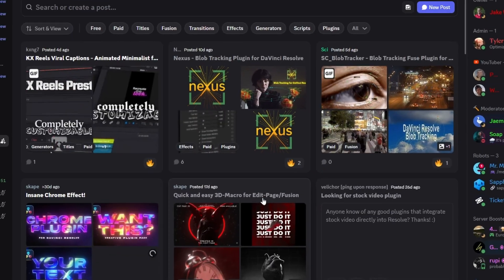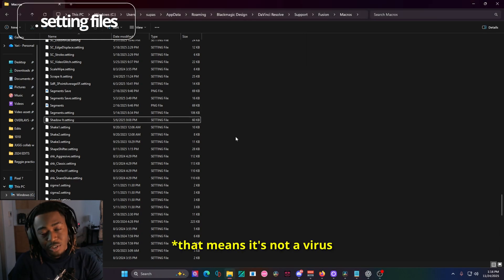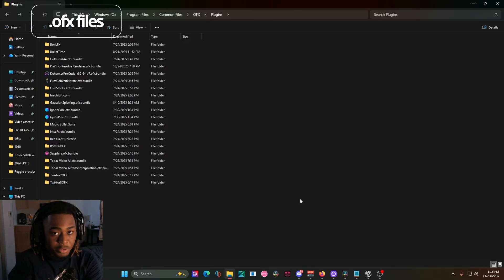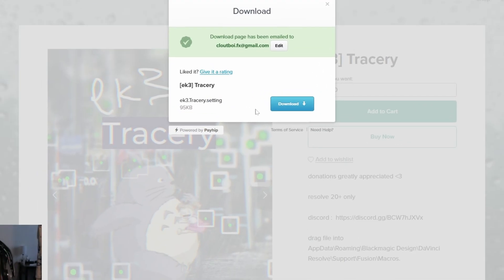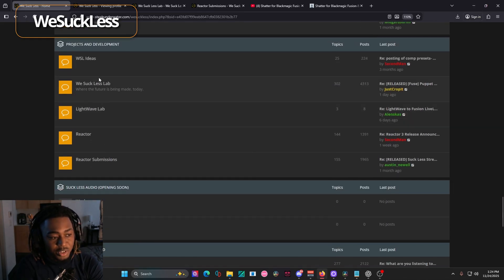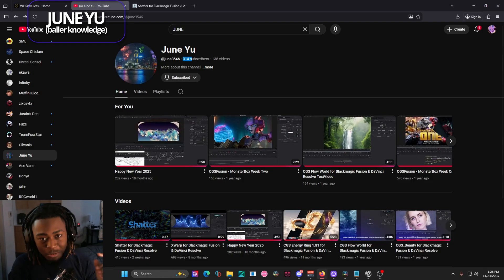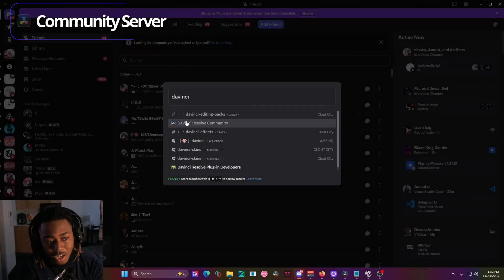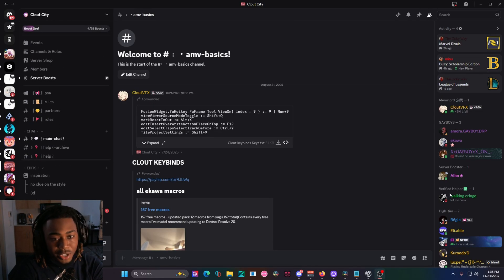BEST PLUGINS and RESOURCES! | Davinci Resolve 20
These are ALL the different types of plugins, macros, and resources that you will run into while using Davinci Resolve. This necessarily isn't a how-to guide, but a helpful resource to keep in your back pocket for later use.

♪ Spaceship (Prod. by Lukrembo)

[timestamps]